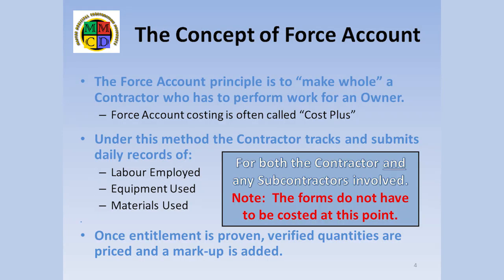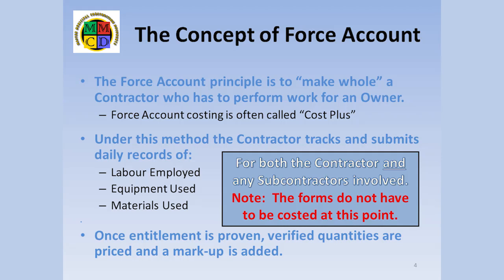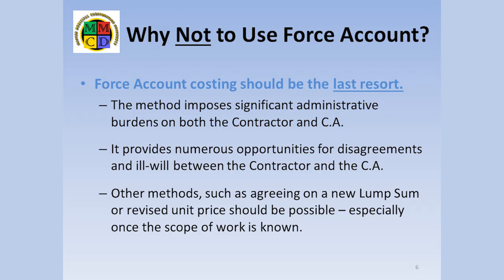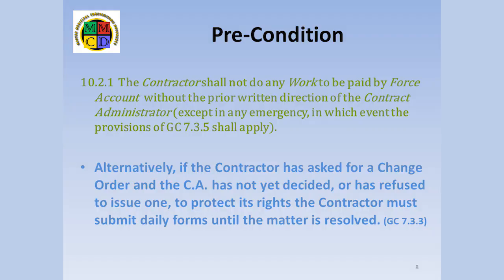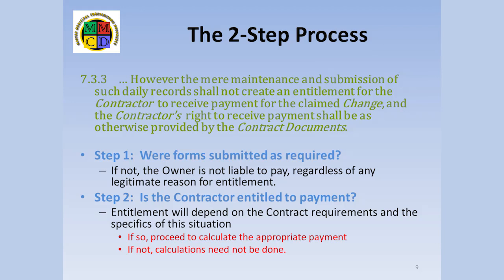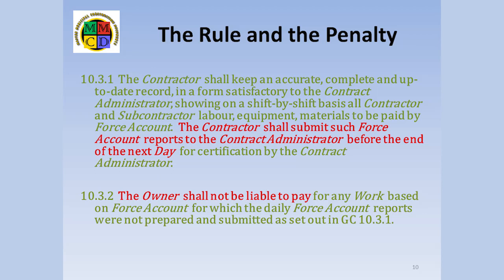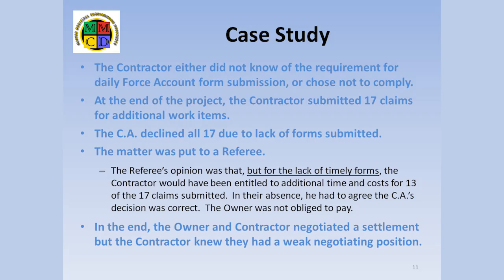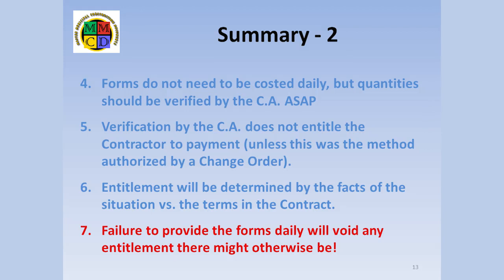The Critical Importance of Force Account Forms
Is MMCD appropriate for your needs?
Watch our Introduction to MMCD Course for a brief overview on the Master Municipal Construction Documents.